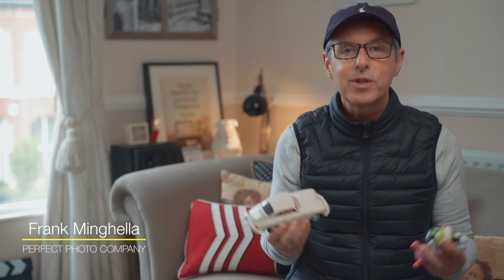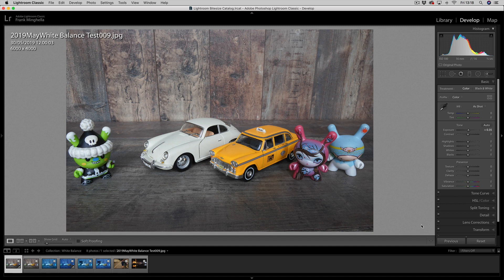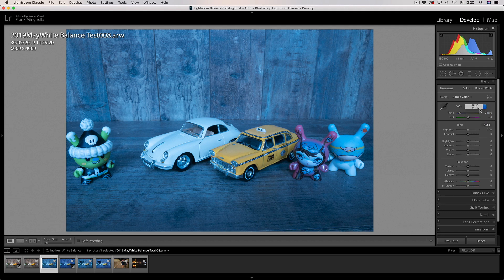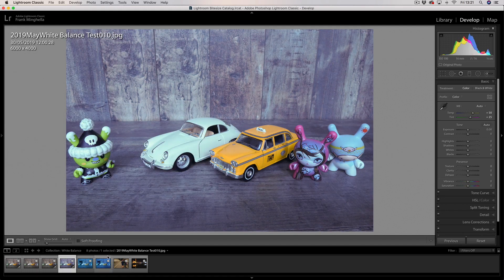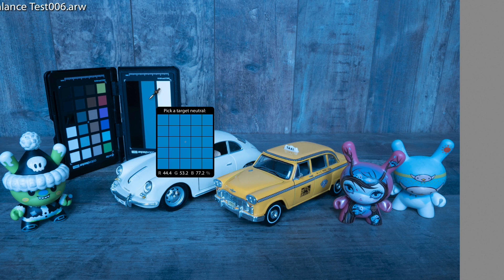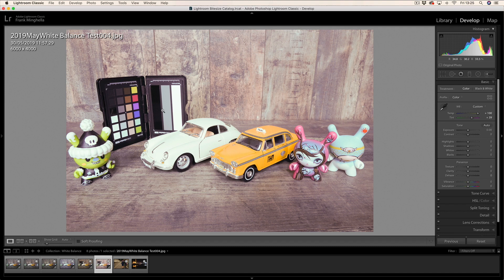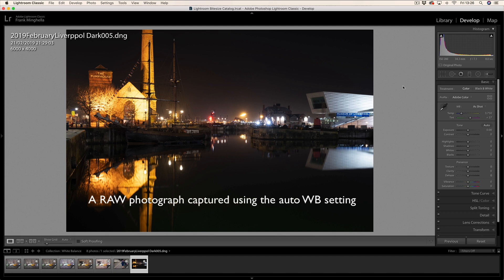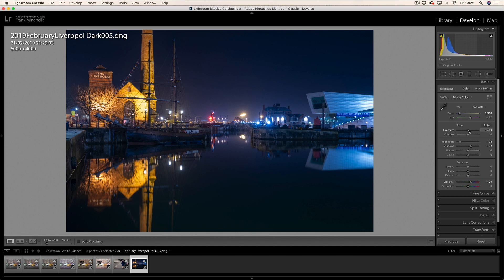Correcting the White Balance in Lightroom RAW v JPG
Correcting White Balance in Lightroom is easy especially when using a RAW file. In this simple tutorial I will show you the simple steps you need to take. Also how it is not so easy when using a JPG image.

Here in Liverpool I teach photography and Lightroom classes. I make learning fun with easy to follow explanations and classroom workshops. My photography walkabouts are legendary and I simply love my job.

My company is based in Liverpool city centre. Perfect Photo Company

Filmed with a Sony A7iii

Original music by Frank Minghella